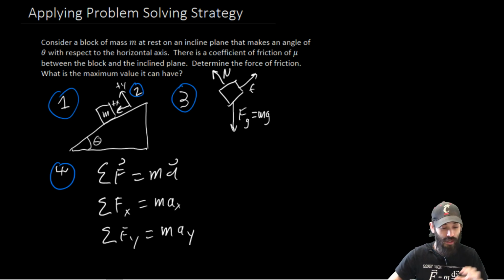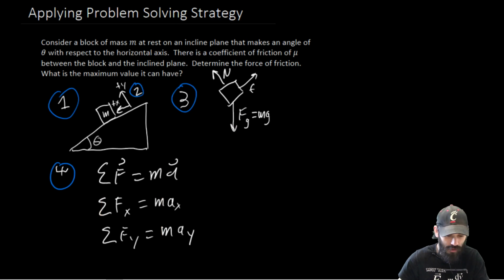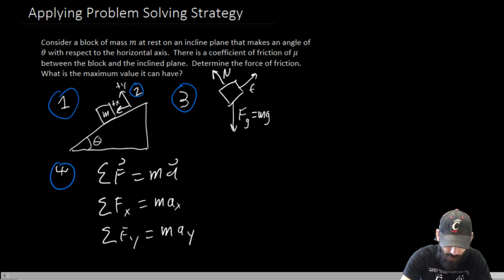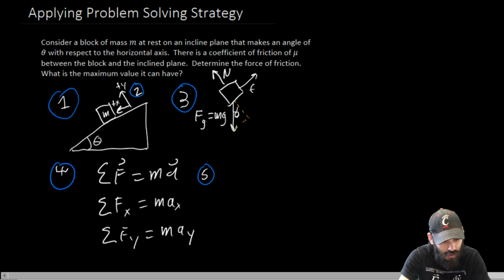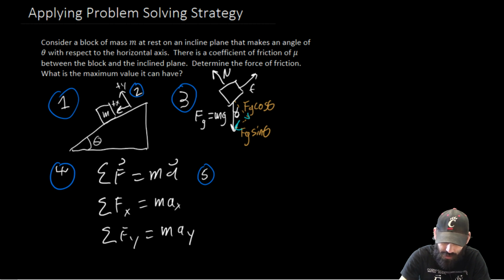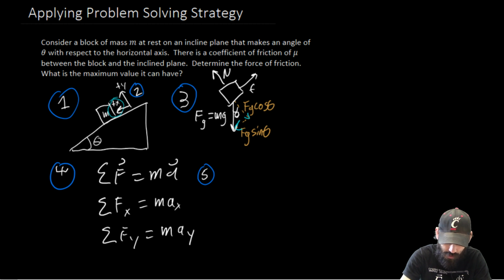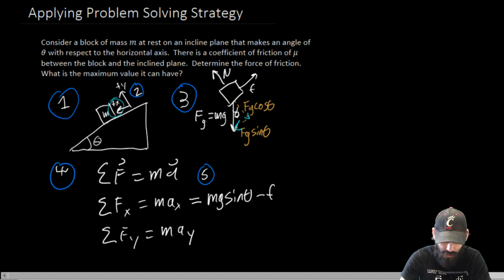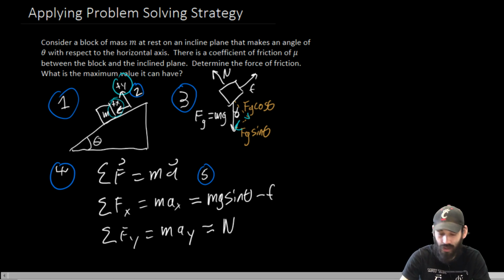Newton's 2nd Law Problem Solving Strategy Part 11